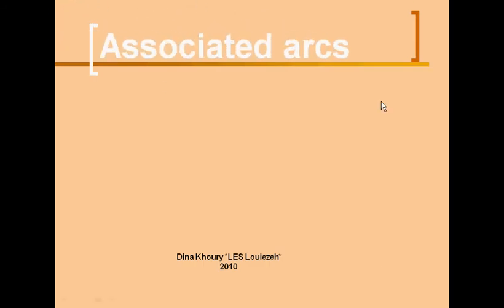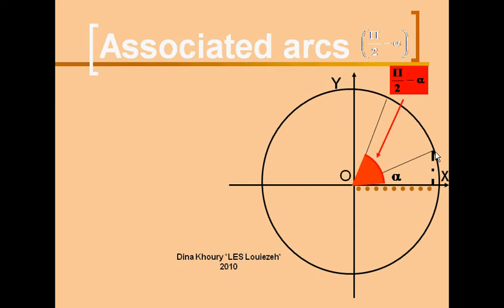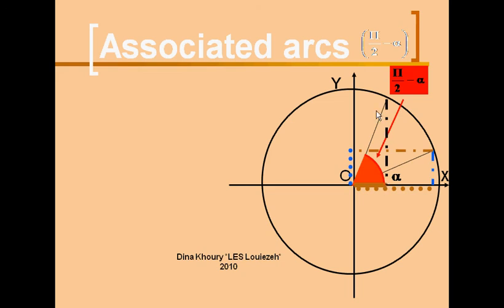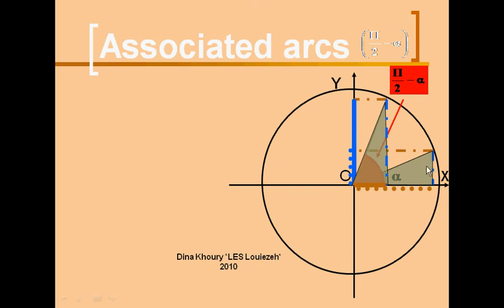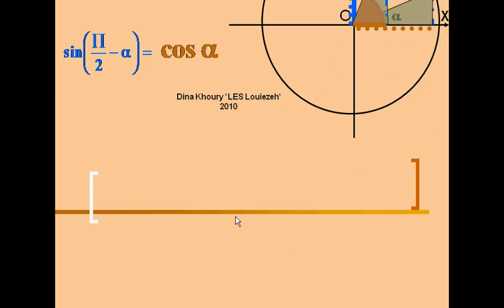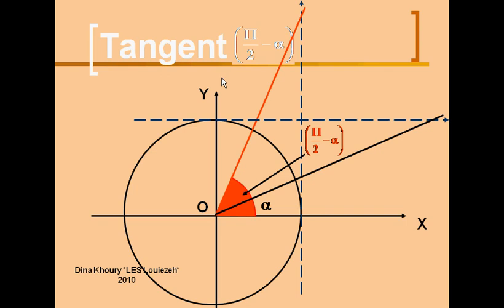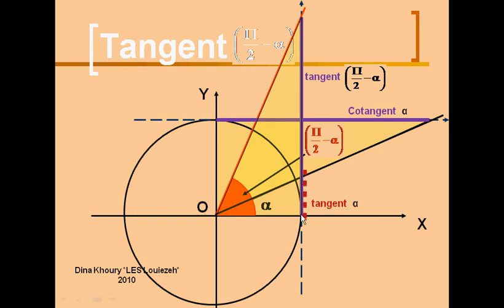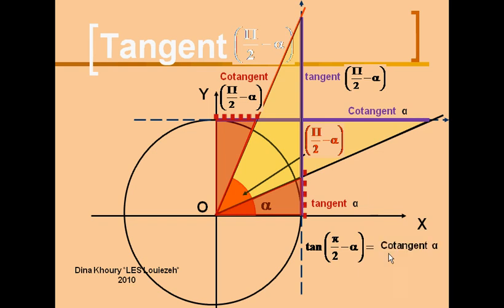trigonometric functions of an angle and its complement 0.1.avi